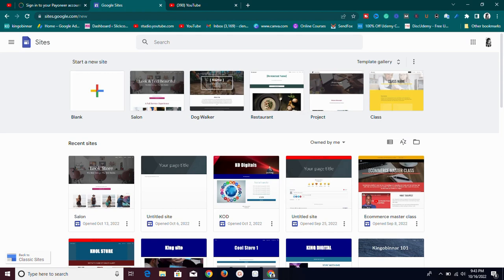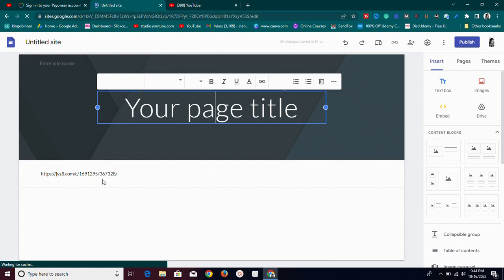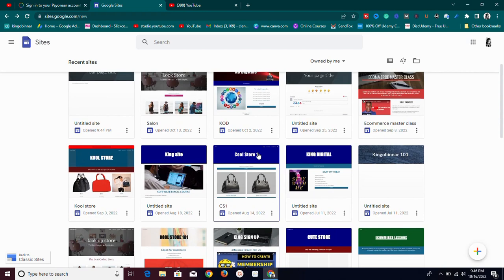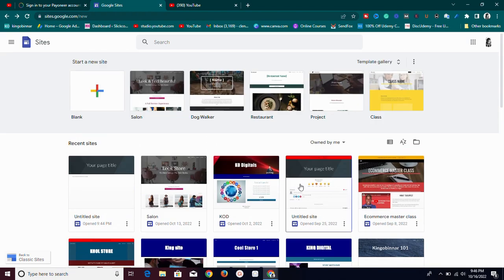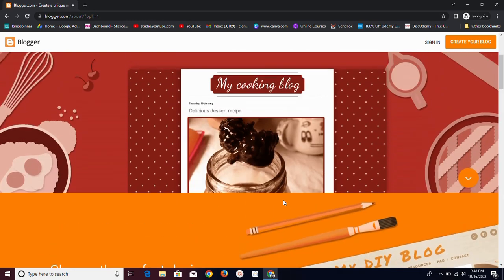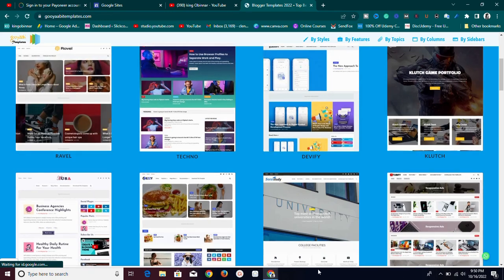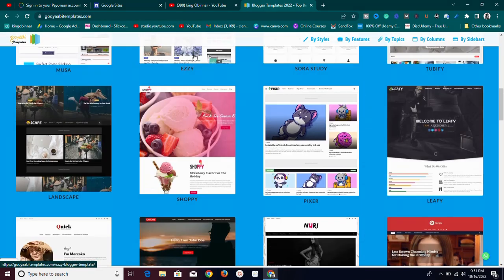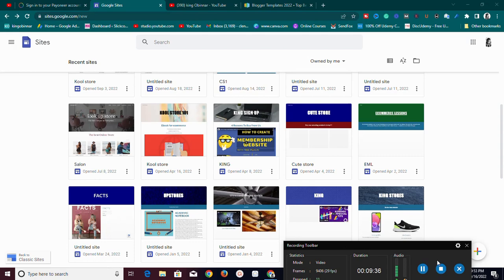Blogging With Google sites?? - How to Blog for free and make money online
In this video, I showed you how to blog for free using google sites but you can use free google blogger if you want a content management system for your blog.

Click this link to learn more about the eCommerce store set up with ecwid and google sites

Kind Regards,
king Obinnar